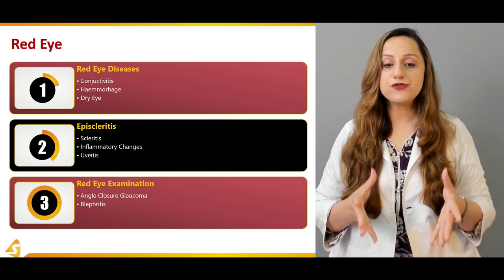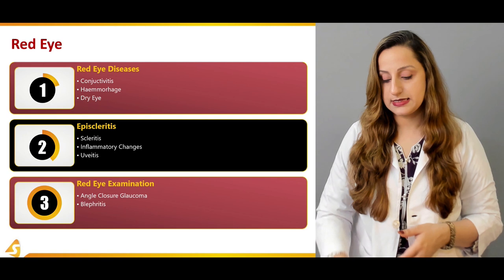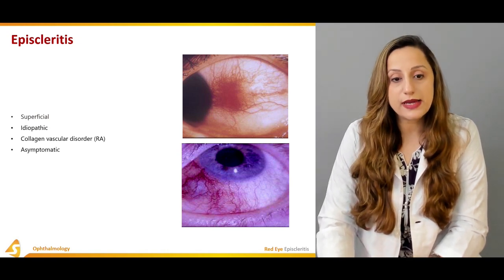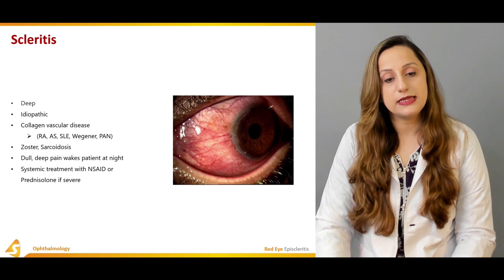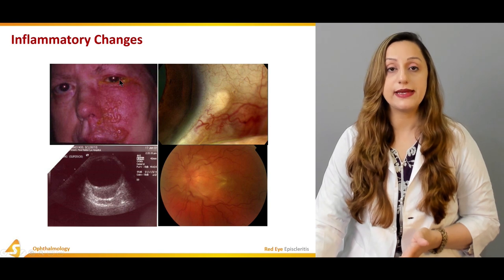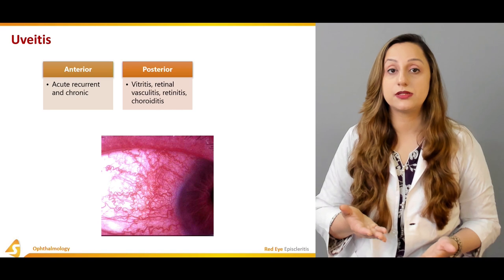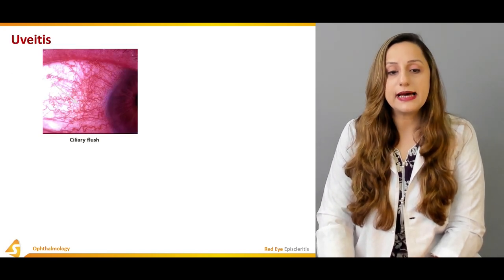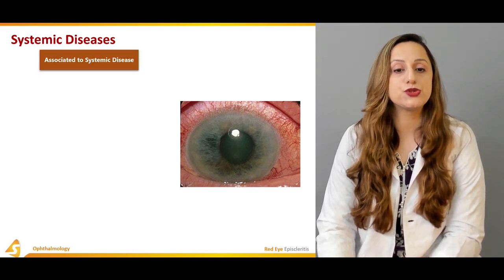Red Eye | Episcleritis | Ophthalmology Video Lectures | Medical Education | V-Learning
Red eye is a condition which is caused by swelling or irritation in the blood vessels present in the eye. It is also termed as bloodshot eyes and is indicative of various health problems.

Red eye diseases include conjunctivitis, haemorrhage or dry eyes. Additionally, other categories include episcleritis along with uveitis, angle closure glaucoma and blepharitis.

RED EYE DISEASES
Red eye diseases are the emphasis of this section. Initially, differential diagnosis of various red eye diseases has been put forth. These conditions include conjunctivitis in conjunction with subconjunctival haemorrhage and dry eye syndrome. On the other hand, corneal abrasion and corneal ulcer caused by infection of mechanical trauma fall under this category.

Lecture Duration - 00:49:45

EPISCLERITIS
Episcleritis is the benign cause of red eye which is caused by the inflammation of episcleral tissues. However, scleritis is destructive and involves inflammation of both the deep episclera and sclera. Additionally, inflammatory changes together with the uveitis and systemic diseases are highlighted. The latter include seronegative arthropathies, sarcoidosis and infections.

1400+ Medical Courses Lectures.

RED EYE EXAMINATION
Acute angle closure glaucoma presents with characteristics symptoms like redness and photophobia. Blepharitis is the inflammation or infection of the margins of eyelids. Each condition has been separately delineated. In the end, causes alongside the blephritis types are comprehensively discussed. The types includes staphylococcal and seborrheic.